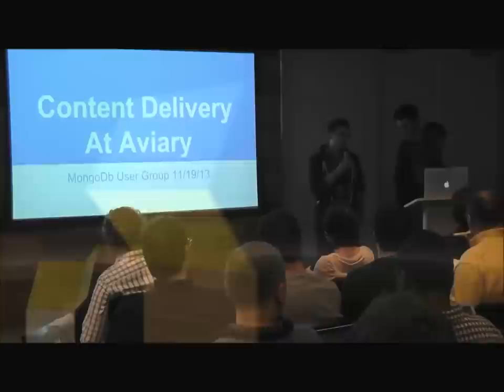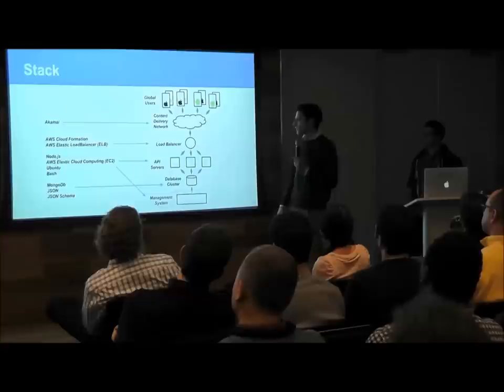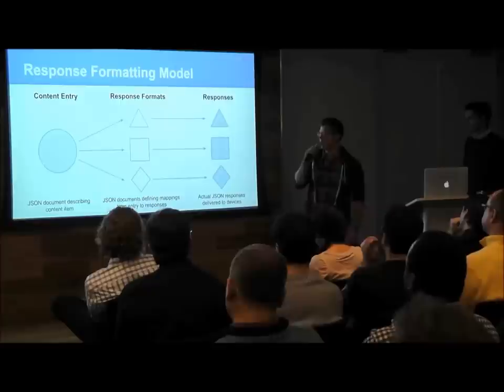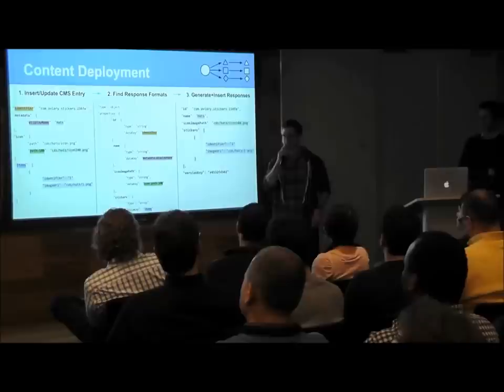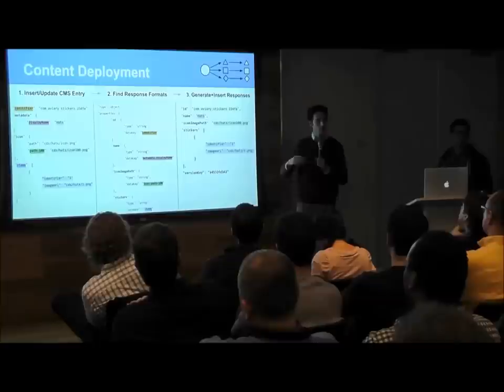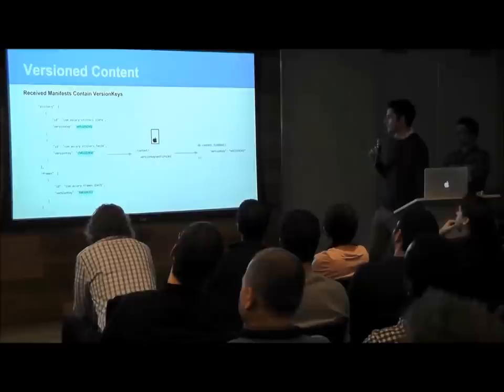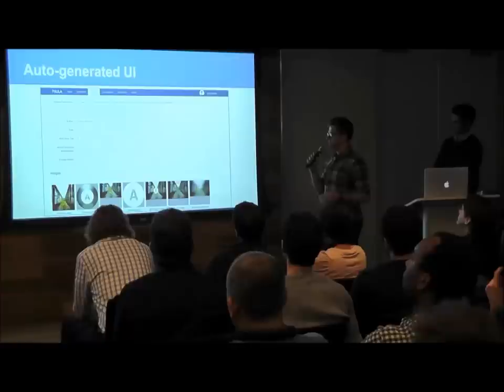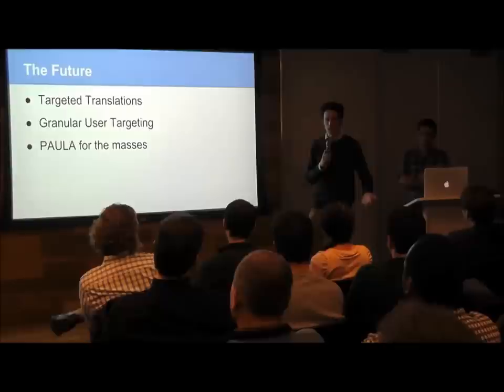Content Delivery with MongoDB and Node.js at Aviary by Nir Zicherman and Jack Sisson